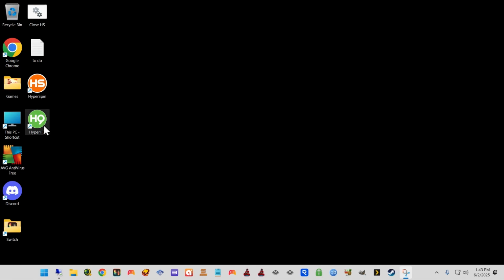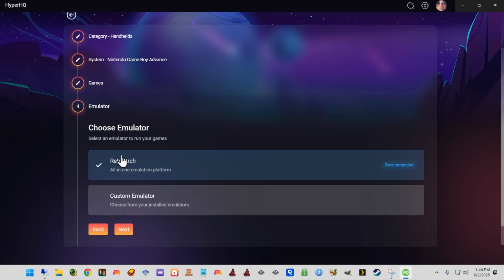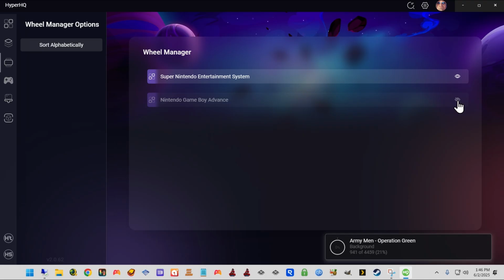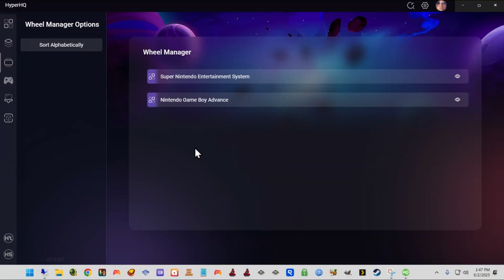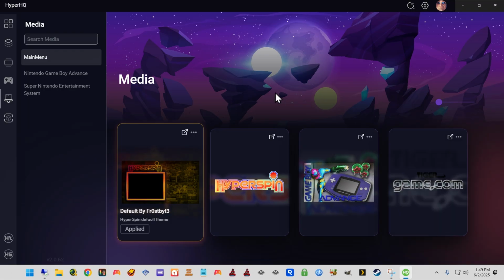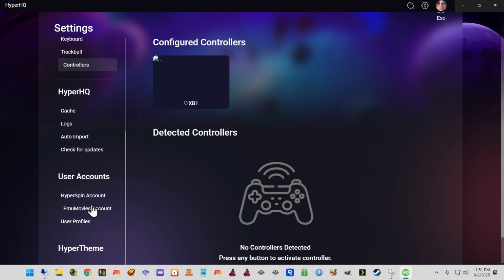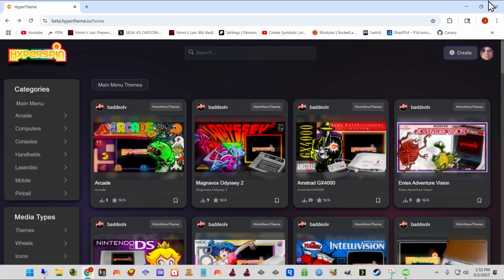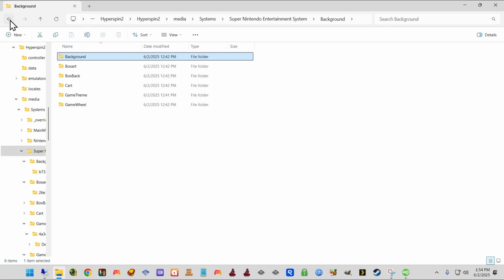Testing Hyperspin 2 Beta